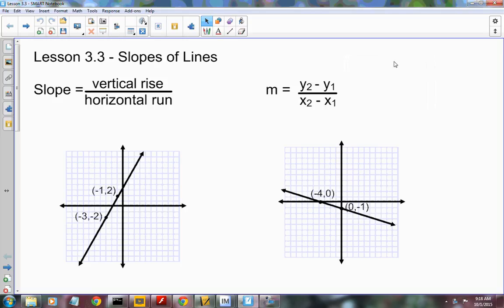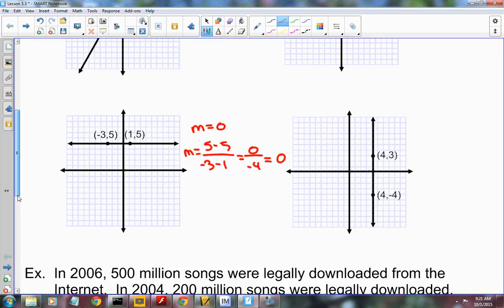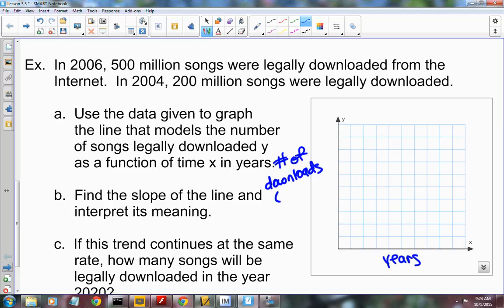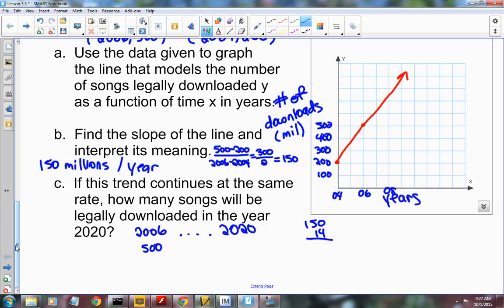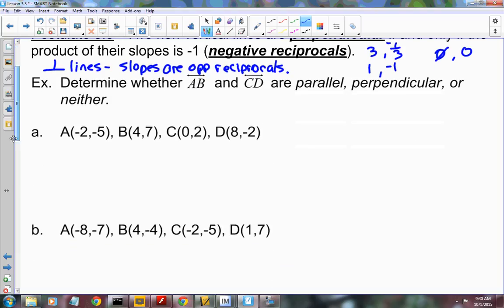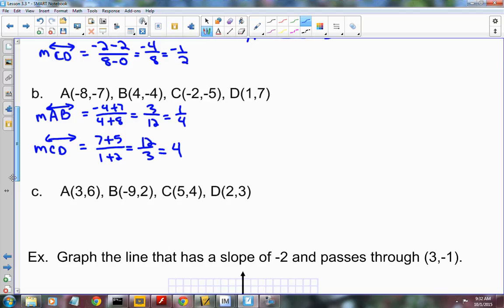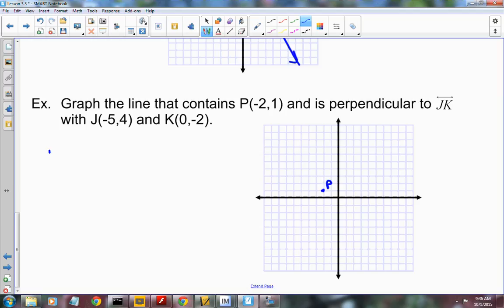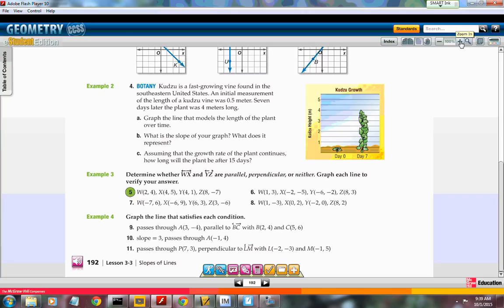Lesson 3 3